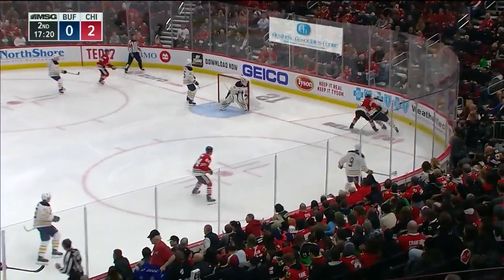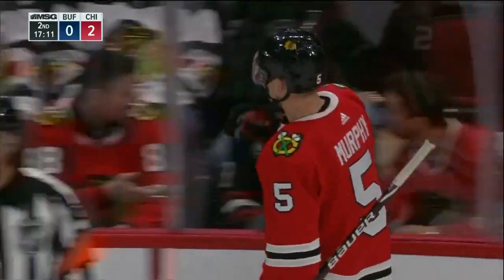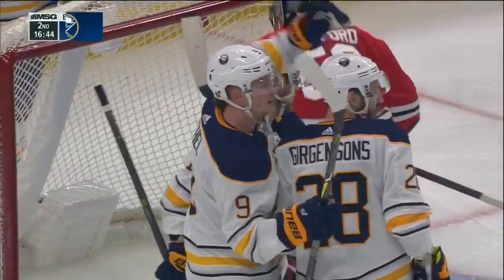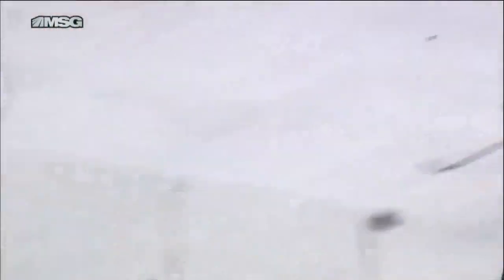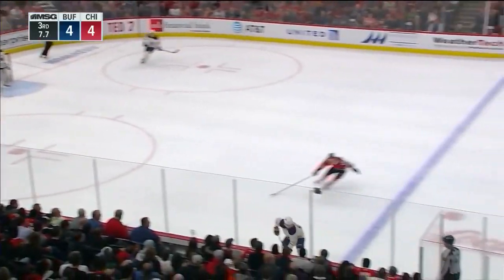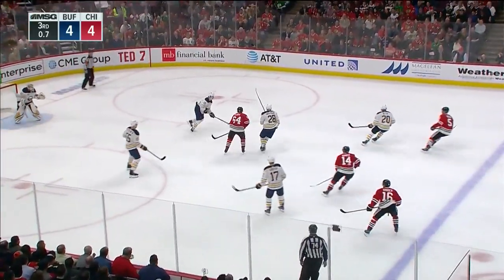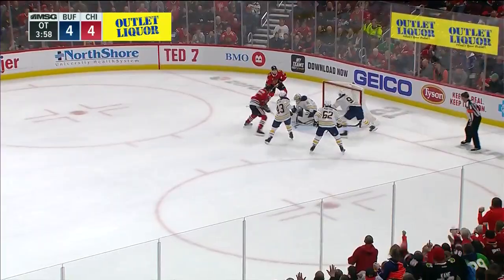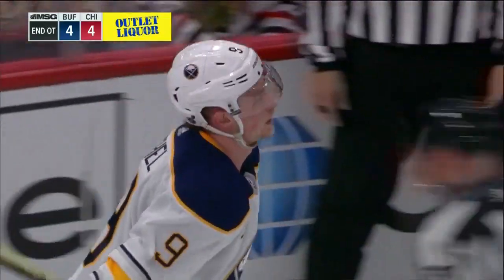NHL Highlights | Sabres vs. Blackhawks – Mar 7, 2019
All three Blackhawks shooters scored in the shootout, Artem Anisimov scored twice and added an assist as the Chicago Blackhawks beat the Buffalo Sabres 5-4.